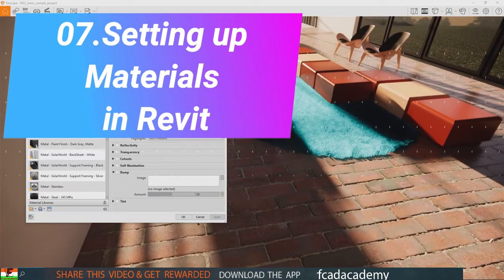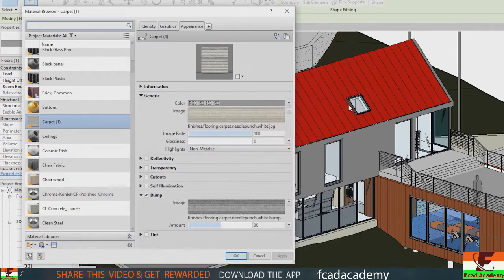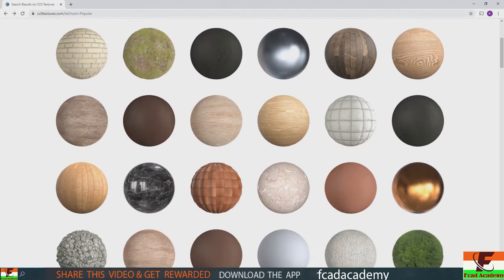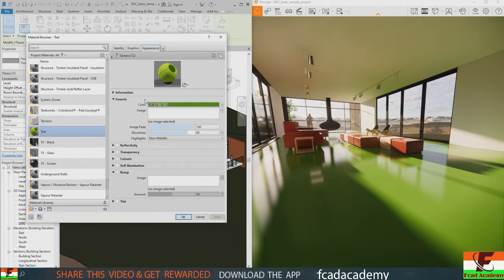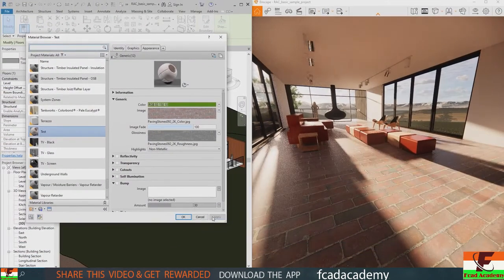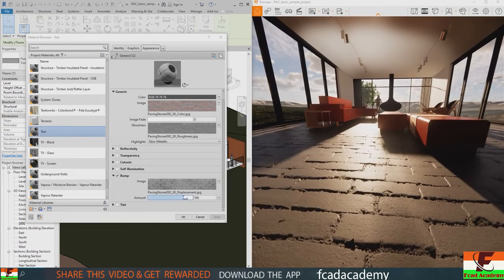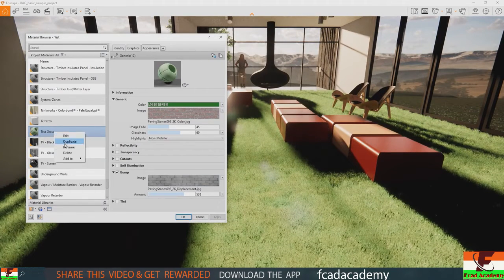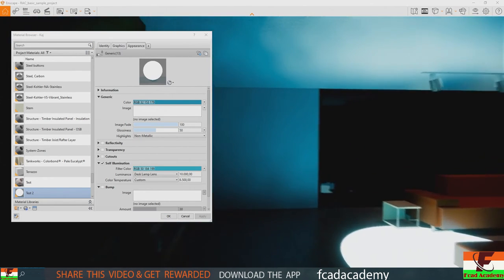Setting up ENSCAPE Materials in Revit